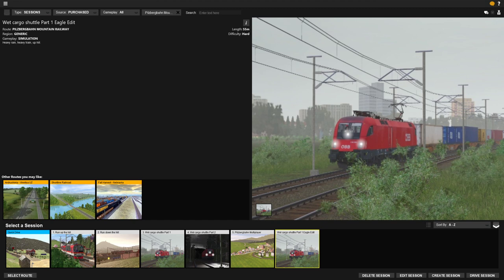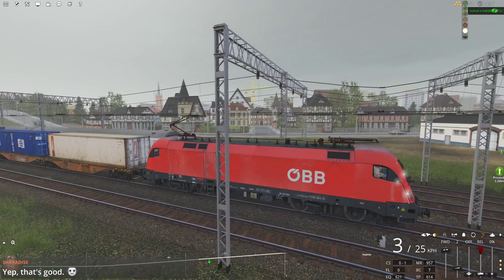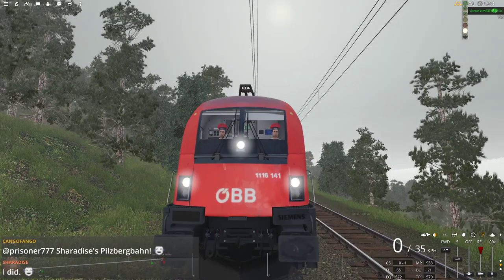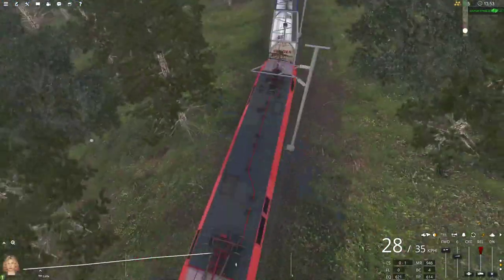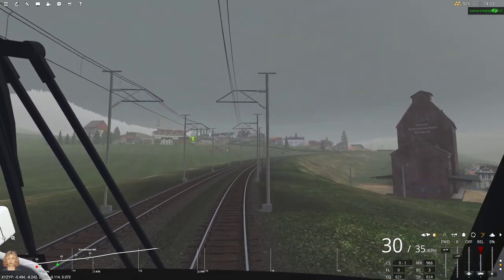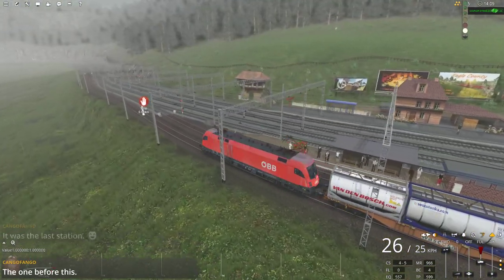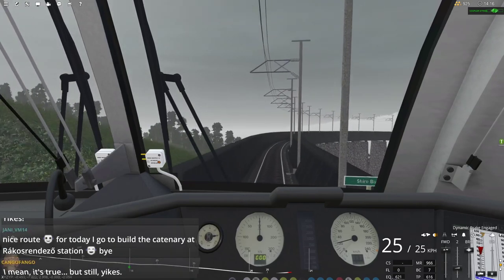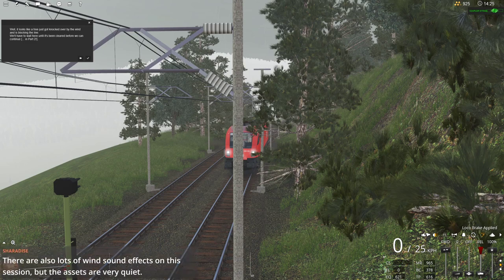TRS19 - Pilzbergbahn Railway - Preview Pt.1